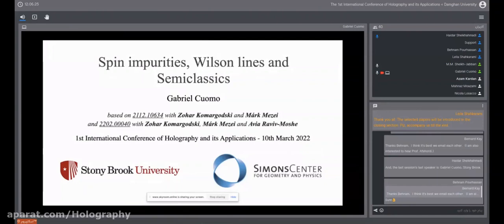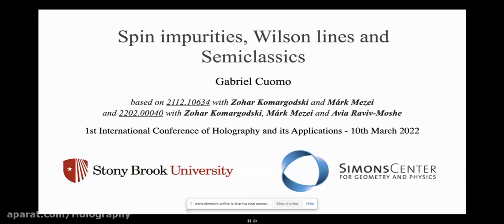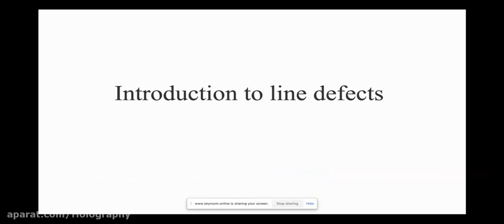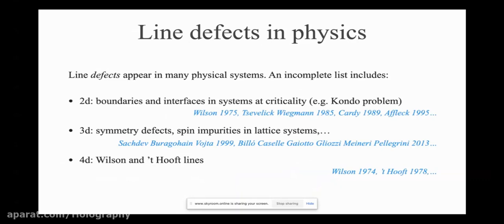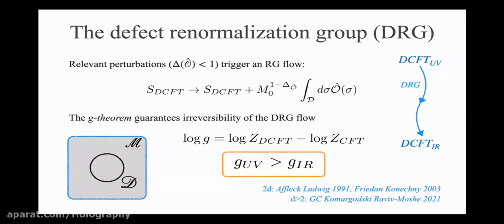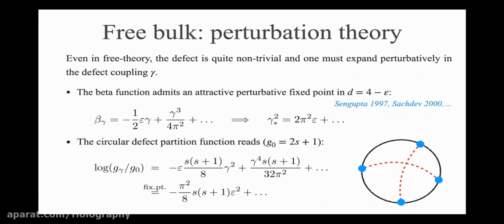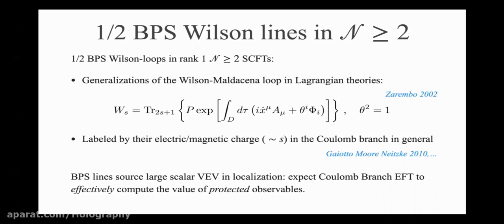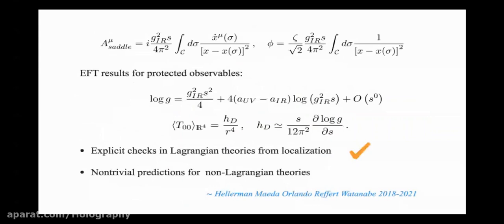Spin Impurities, Wilson Lines and Semiclassics-Gabriel Cuomo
This talk was recorded at the 1st International Conference of Holography and its Applications.

Abstract: I will discuss line defects with large quantum numbers in conformal field theories.
First, I will consider spin impurities, both for a free scalar triplet and in the Wilson-Fisher O(3)
model. I will describe a new semiclassical approach, that allows charting the phase diagram; I
will thus obtain numerous rigorous predictions for large spin impurities in 2+1 dimensional
magnets. Using similar techniques, I will also derive a universal effective field theory (EFT)
description for 1/2-BPS Wilson lines in large representations of the gauge group in rank-1 N=2
superconformal field theories. For Lagrangian theories, the EFT predictions are confirmed by
exact localization results. Based on 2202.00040 with Zohar Komargodski, Márk Mezei, and
Avia Raviv-Moshe.